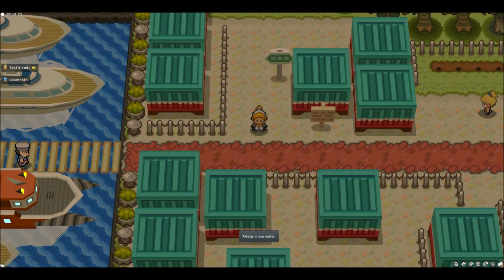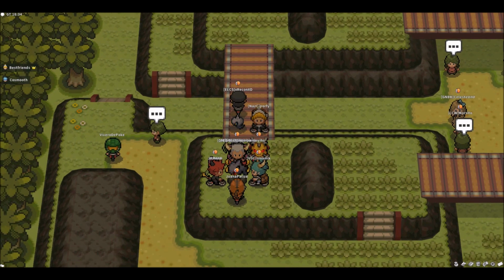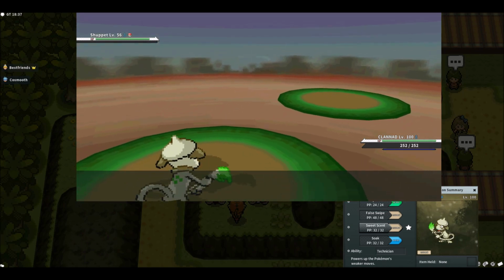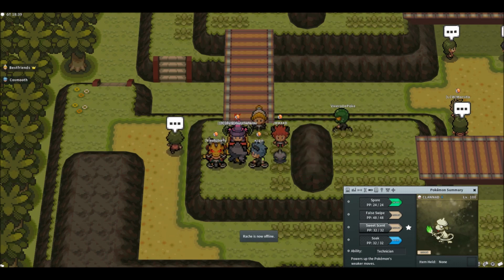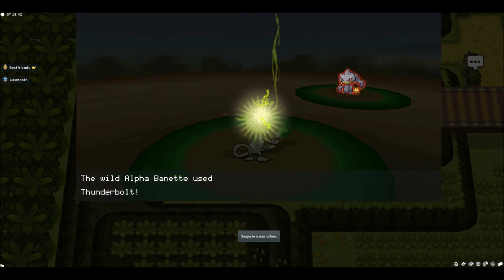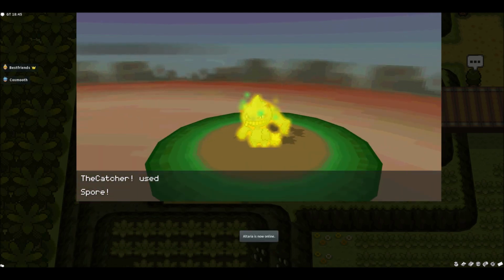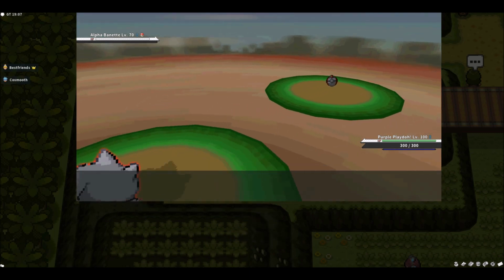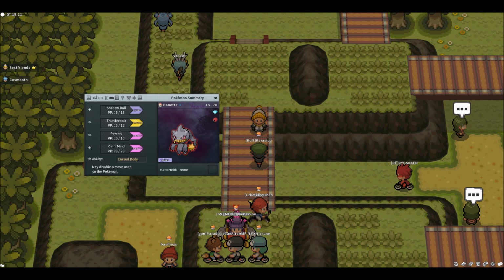PokeMMO Alpha for Halloween of 2022: Banette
I hope you enjoy the Alpha Coverage!